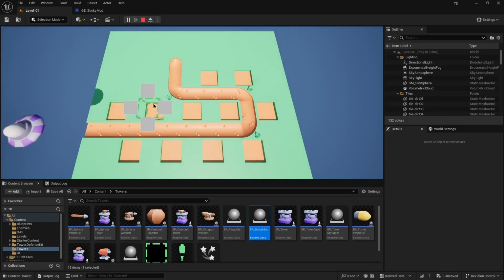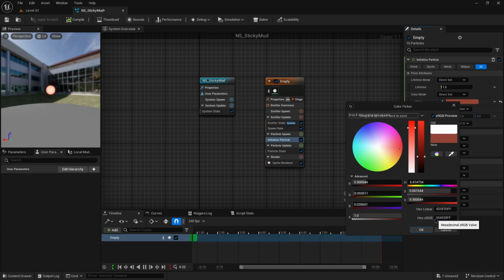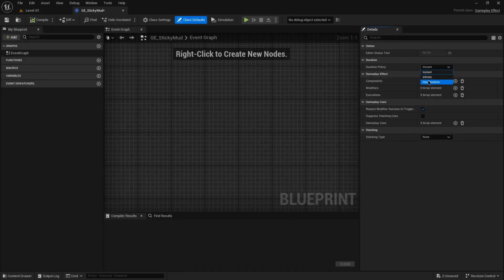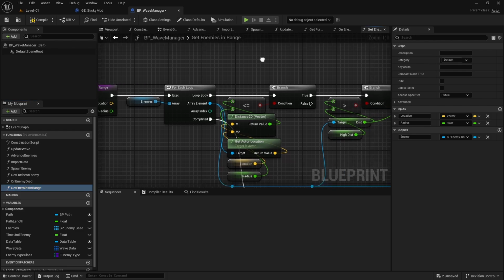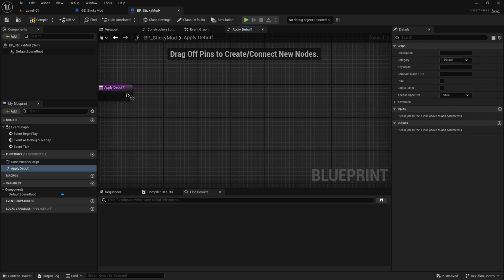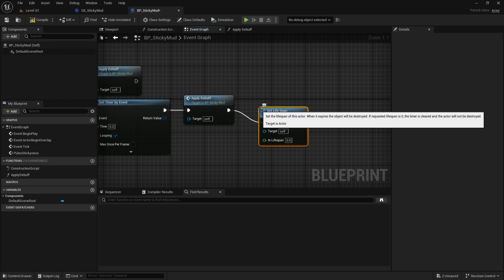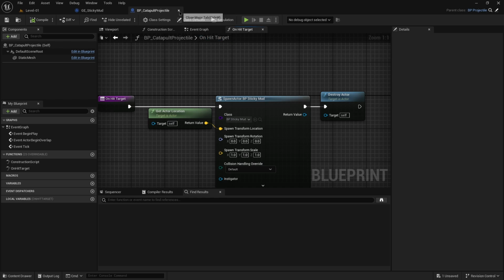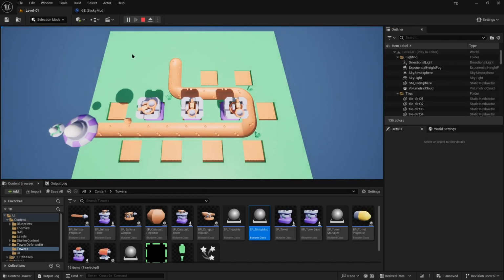26 - Sticky Mud Effect - Let's Make a Tower Defense Game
This Unreal Engine 5.4 video is about slowing things down, with a Sticky Mud effect.

We start by importing the Starter Content, and using a Material in it to create the Sticky Mud Niagara System. Next, we creat the Sticky Mud Gameplay Effect, which will just halve the Enemy Move Speed, per stack, but in a weird way. Then we create a function to Get Enemies in Range, and use that in the newly created Stick Mud Actor Blueprint to apply the Sticky Mud Gameplay Effect to each, every 0.5 seconds. Lastly, we elaborate on stacking Gameplay Effects and how it can go horribly wrong.

Chapters
00:00 - Intro and Shout Out
00:17 - Importing Starter Content
00:44 - Sticky Mud Niagara System
03:07 - Sticky Mud Gameplay Effect
04:44 - Get Enemies In Range Function
06:23 - Sticky Mud Blueprint
11:08 - But what about Stacking Effects
12:25 - Outro